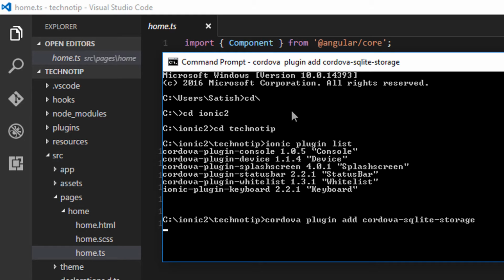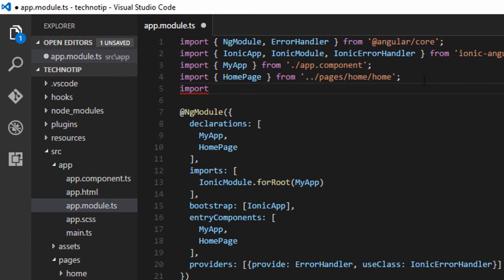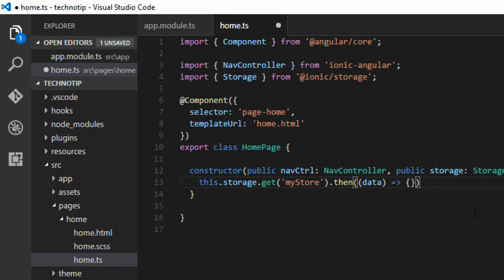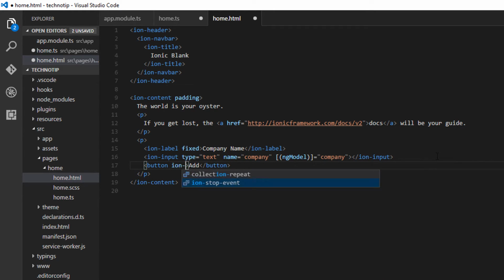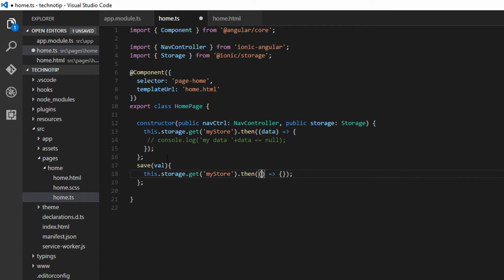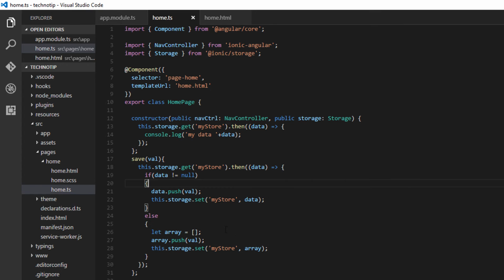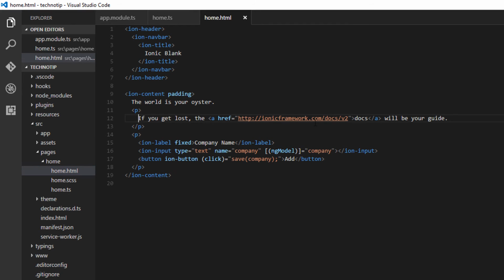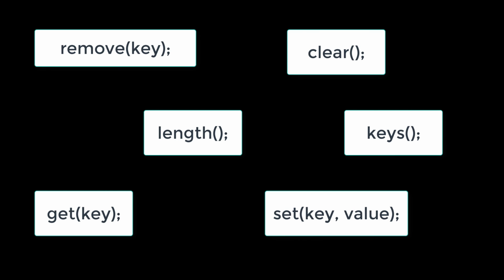Persisting Data with Ionic Storage: Ionic 2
Ionic 2 comes with Ionic Storage library which makes use of storage engines based on its availability and its priority. For example, in native device it uses SQLite if available, if not it’ll fall back to use localstorage or IndexedDB – again, based on its availability. If the app is being run in the web or as a Progressive Web App, Storage will attempt to use IndexedDB, WebSQL, and localstorage, in that order.